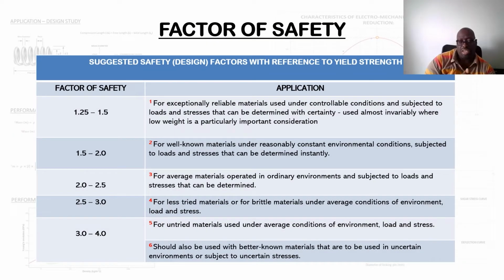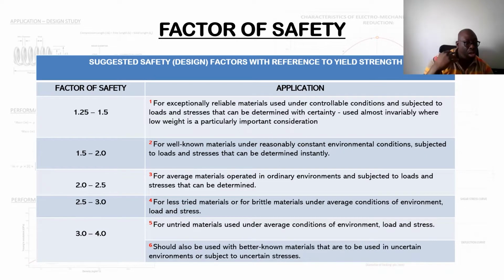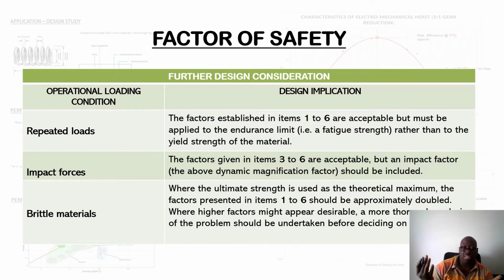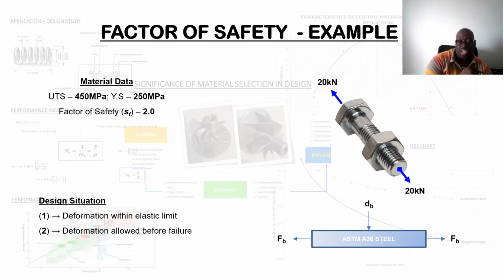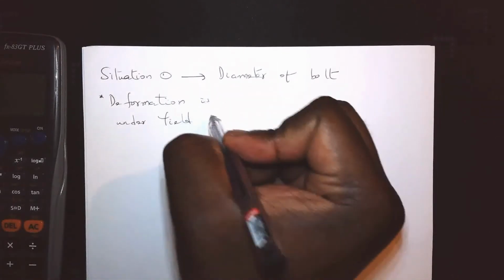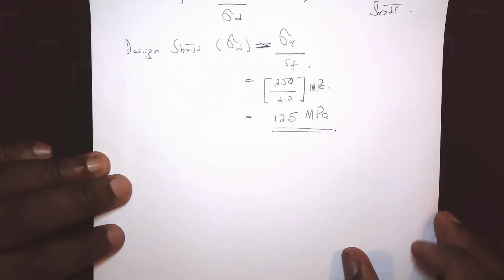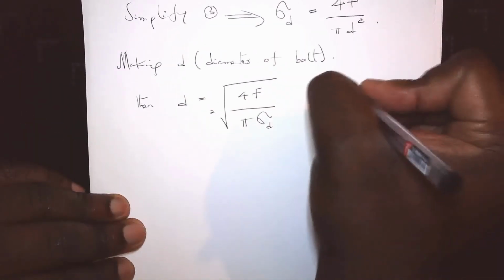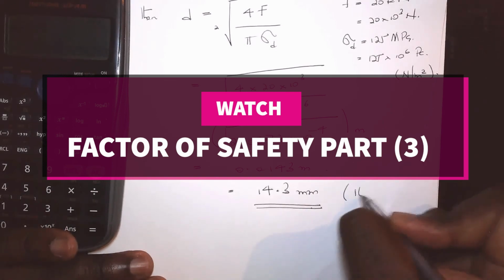Factor of Safety Part 2 – (Understanding Mechanical Stress Chapter 7)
Hi Folks – This is part 2 of 3 on our discussion about the Factor of Safety in engineering and product design application. Following part (1), I address the meaning and implication of various indexes/values of FOS and a demonstration of the learnt concept via a simple design problem.🤓🤓👍
*As promised I will be uploading at least one (1) video each week on the channel. So come aboard and join the C4H family by, liking and sharing my content, leave comments below each video (I do reply almost immediately) but most importantly subscribe to support the CRE8 4 Hope Initiative. 😊